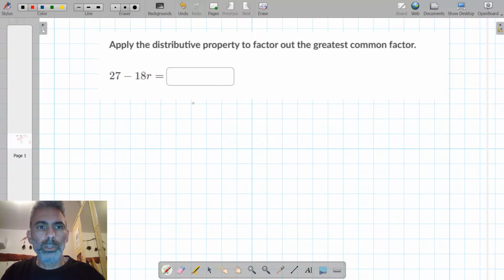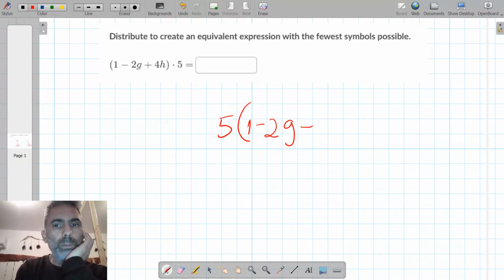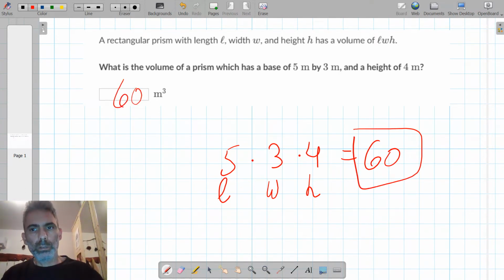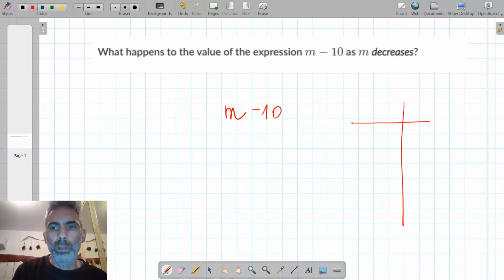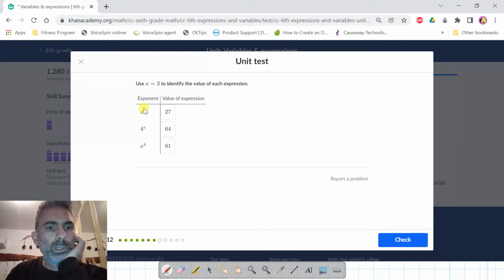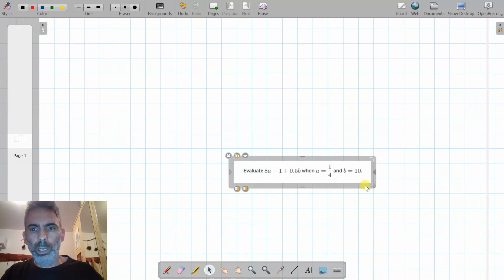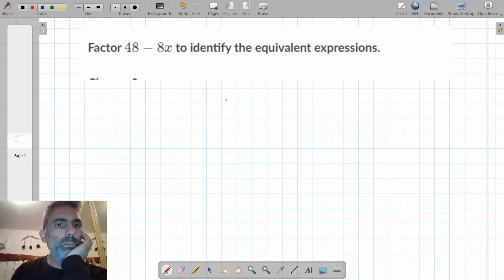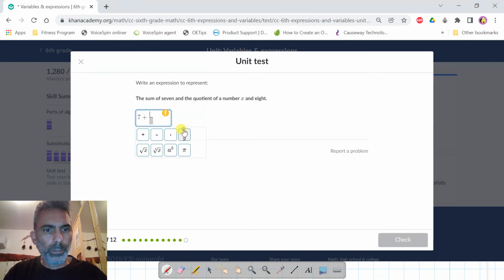Taking the Unit Test - Variables and Expressions - Algebraic Expressions - 6th Grade Math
Hi,

I'm studying 6th grade mathematics. The unit I'm in is Variables and Expressions.

In this video I take the Unit Test. The test is about variables and expressions and algebraic expressions.